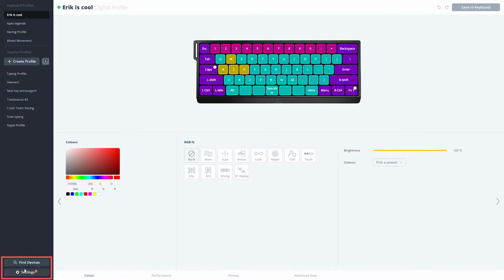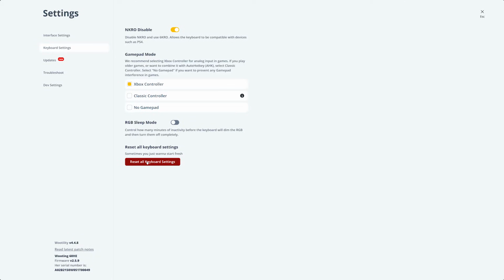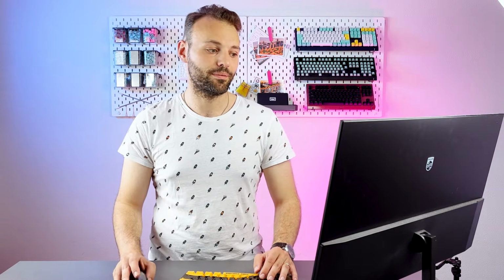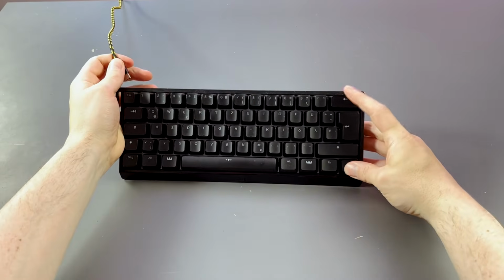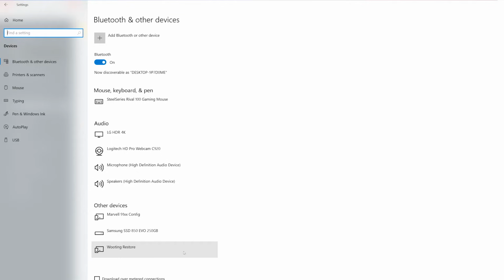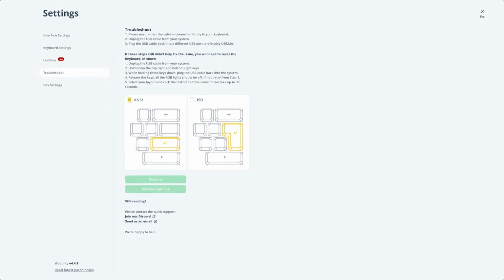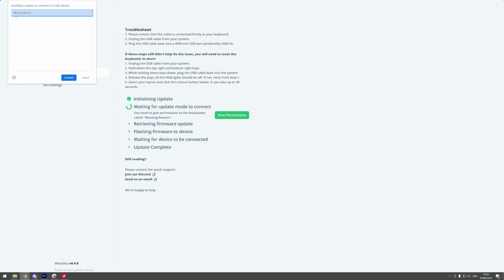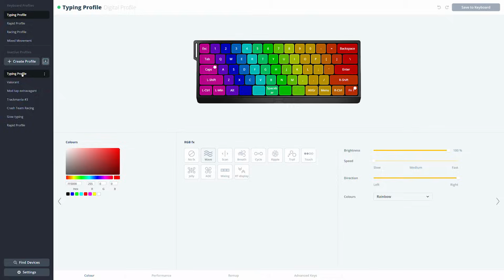Wootility | Reset or Restore Wooting keyboard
If you run into any complicated issues or your Wooting keyboard is not responding, one of the first things you can give a shot is restoring your keyboard in the Wootility.

00:00 hey
00:15 Reset Wooting keyboard settings
00:42 Restore Wooting keyboard